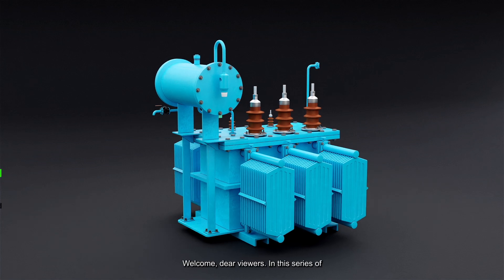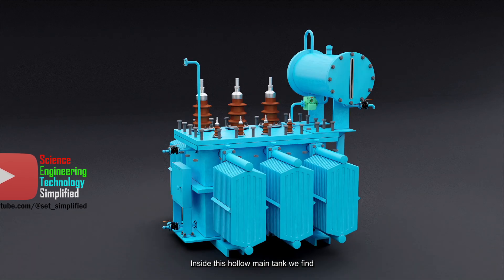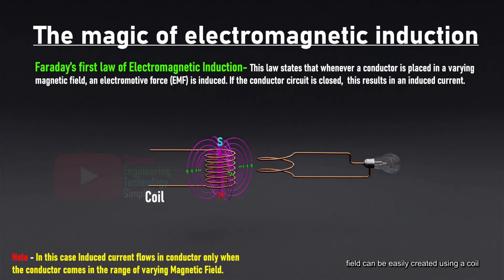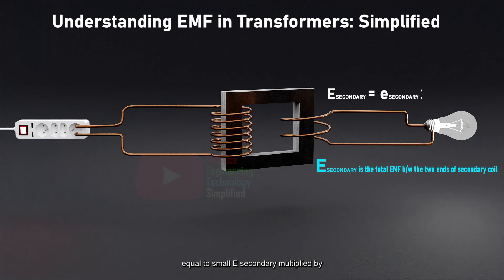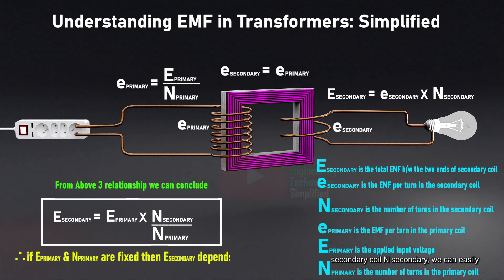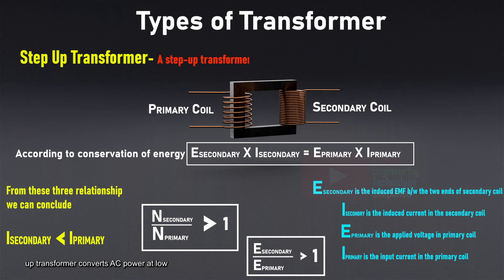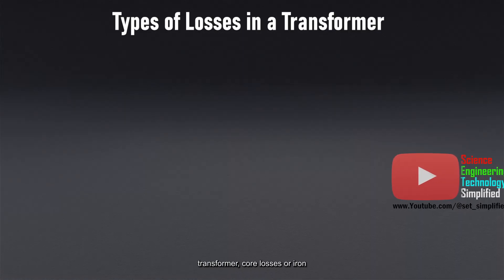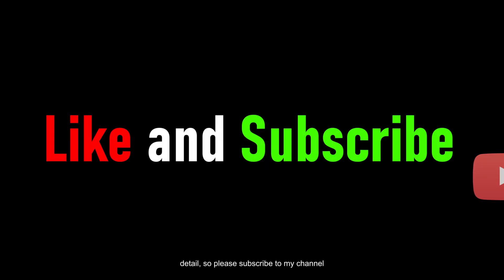Why do we fill Transformers with Oil? (It's not for lubrication)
Water conducts electricity and causes short circuits. So why do we submerge massive High-Voltage Transformers in thousands of liters of oil?

It sounds dangerous, but without this oil, the transformer would melt or explode in minutes.
In this 3D Animation, we look inside an Oil Cooled Transformer to understand how it steps up and steps down voltage, and why "Transformer Oil" is the lifeblood of the grid.

We cover:
0:00 - Intro: Why Transformers need protection.
0:53 - Parts Explained: Bushings, Conservator Tank, & Breather.
1:55 - The Physics: Electromagnetic Induction & Cores.
3:00 - The Secret Role of Oil (Cooling vs Insulation).
4:47 - Step Up vs Step Down Transformers (The Formula).
6:18 - Types of Losses (Why they get hot).

This video is perfect for Electrical Engineering students, Class 12 Physics students, and anyone curious about how the power grid works.

Technical Keywords:
Principle: Faraday's Law of Induction
Cooling: Naphthenic / Paraffin Oil
Types: Core Type & Shell Type

Note on Animation:
This is not AI generated video. It was created using 3D Animation from Blender to visualize the internal parts that are usually hidden inside the metal tank.